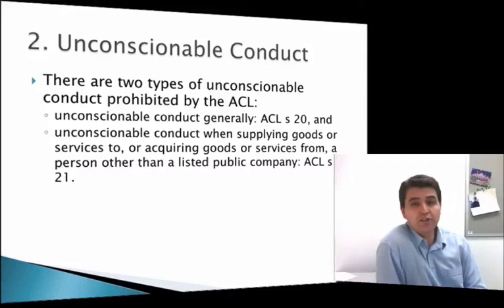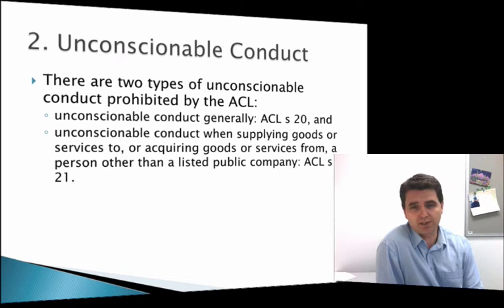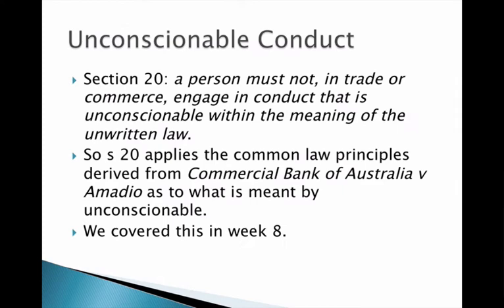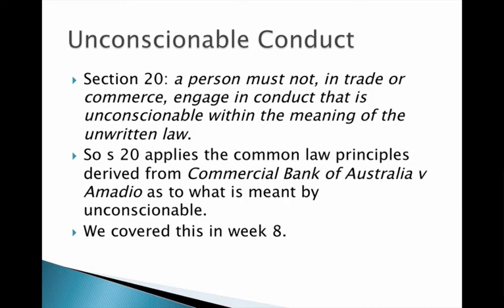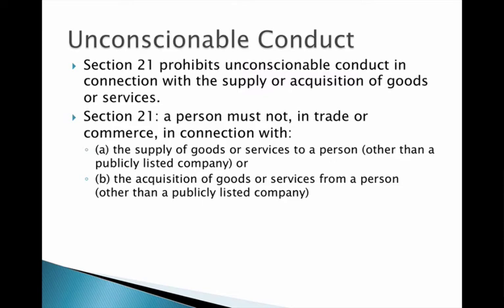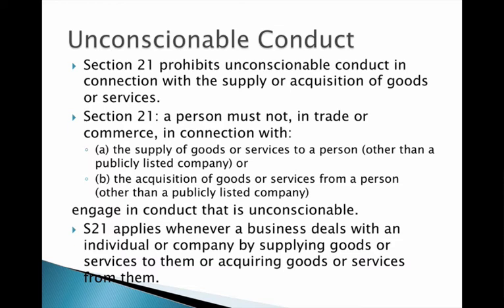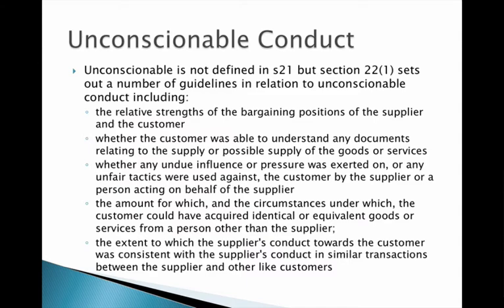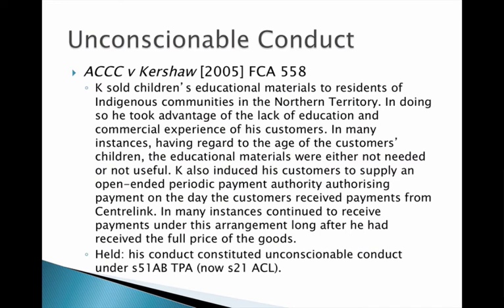17BSB111 S10.3 Unconsc conduct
Overview of Consumer Law's basic approach to unconscionable conduct.